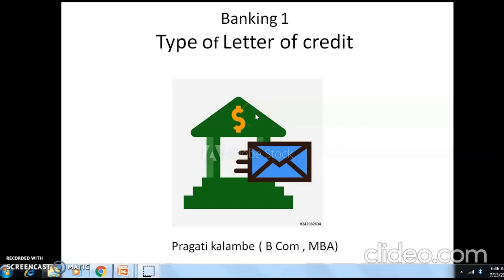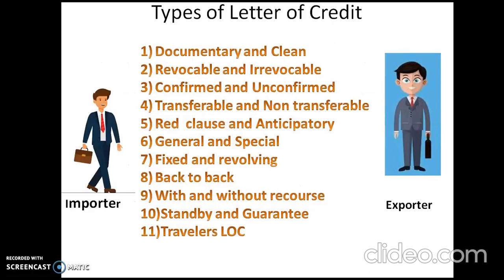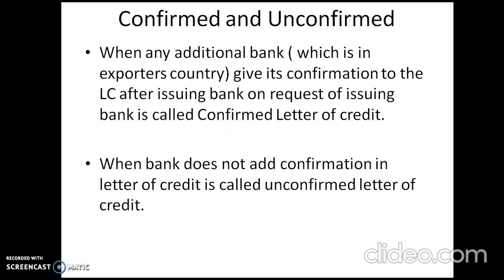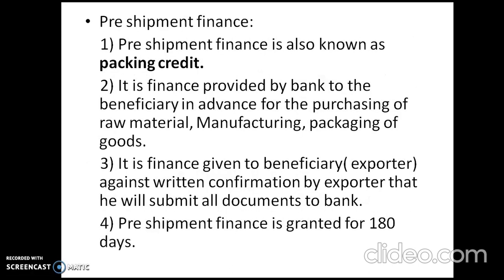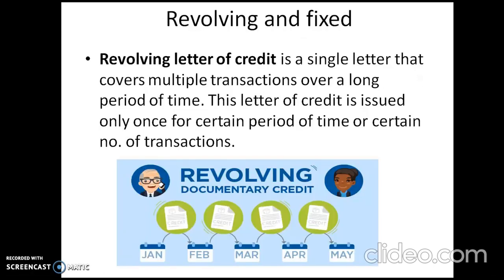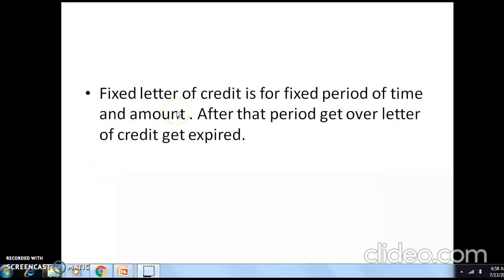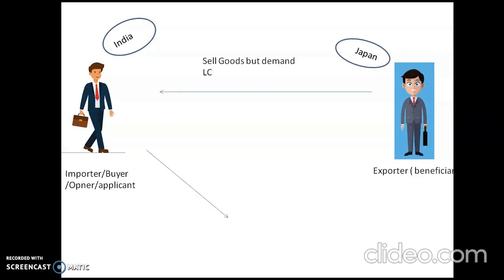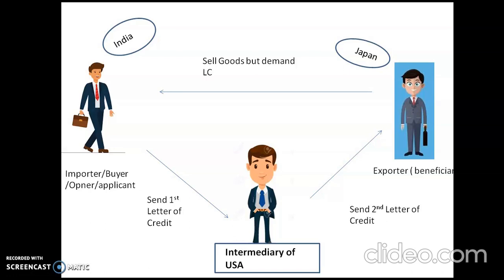Types of Letter of Credit Part 3 ( 12th Commerce Bifocal Banking)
This video includes types of letter of credit